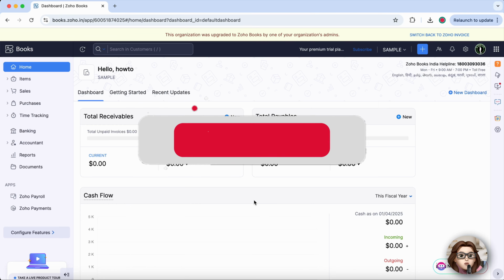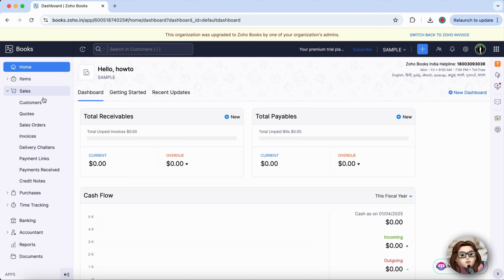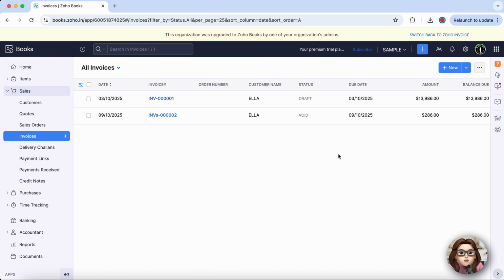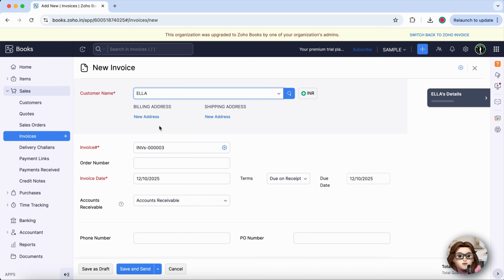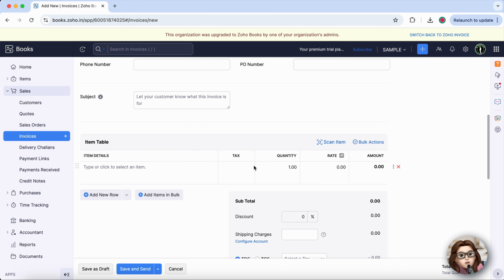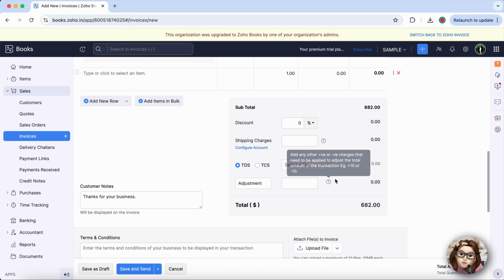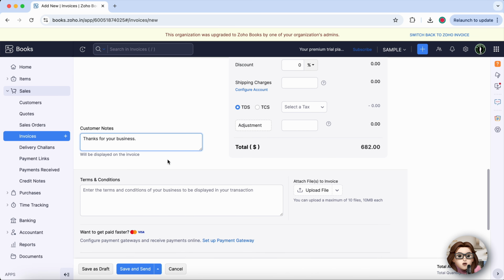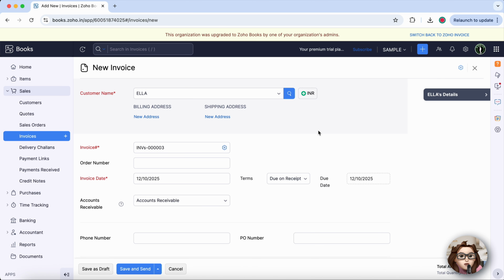How to Generate Invoice in Zoho Books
In this video, you’ll learn how to generate an invoice in Zoho Books — a simple yet powerful accounting feature that helps you manage client billing, taxes, and payments all in one place. Whether you’re a freelancer, small business owner, or part of a large organization, Zoho Books makes creating and sending invoices effortless and fully professional.

We’ll guide you through every step of the process so you can start billing your customers accurately and efficiently. From selecting your customer profile to adding items, taxes, and payment terms, this tutorial will help you master invoice generation in Zoho Books like a pro.

Here’s what you’ll learn:

How to create a new invoice inside Zoho Books

How to add customer details, items, and prices

How to apply GST, VAT, or custom taxes based on your region

How to set due dates, payment modes, and terms

How to add discounts, shipping charges, or notes

How to send your invoice by email or download as a PDF

Bonus tip: How to automate recurring invoices for repeat clients

By the end of this tutorial, you’ll be able to create a fully customized, tax-compliant invoice that looks professional and fits your brand style. We’ll also show you how to track your invoice status (sent, viewed, or paid) and generate reports to analyze your sales and outstanding payments.

Zoho Books is one of the most popular accounting tools for small businesses because it integrates seamlessly with Zoho CRM, Zoho Inventory, and online payment gateways. With this step-by-step guide, you’ll save hours of manual work and improve your cash flow management instantly.

Whether you’re just starting your business or looking to simplify your accounting workflow, this 2025 updated Zoho Books tutorial is your go-to resource for mastering invoicing.

This video shows you How to Generate Invoice in Zoho Books Easily! Watch this Video till the end to learn How to Generate Invoice in Zoho Books.

Were you able to figure out How to Generate Invoice in Zoho Books? Share this with your friends who want How to Generate Invoice in Zoho Books.

Problem Solved in this Video-:

What Do you Think of How to Generate Invoice in Zoho Books?